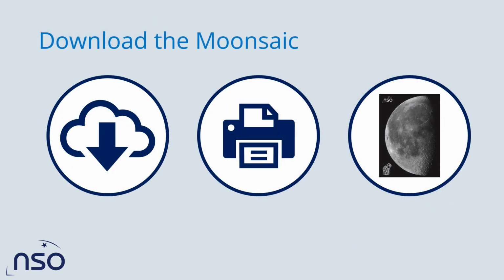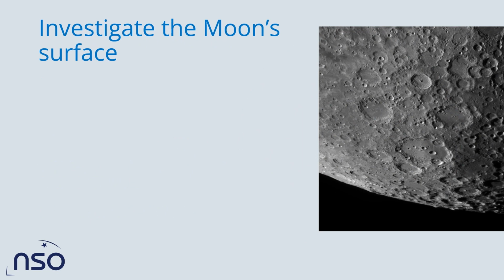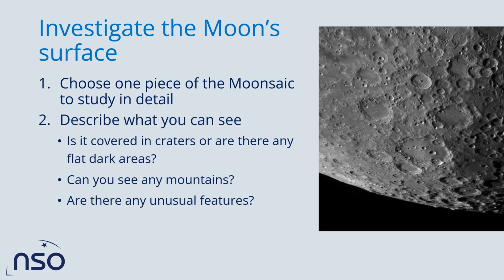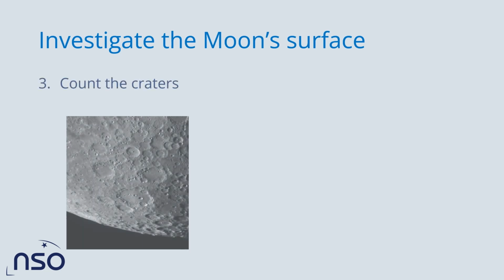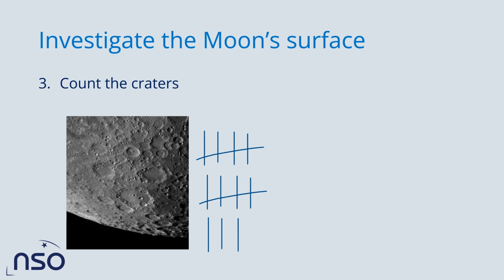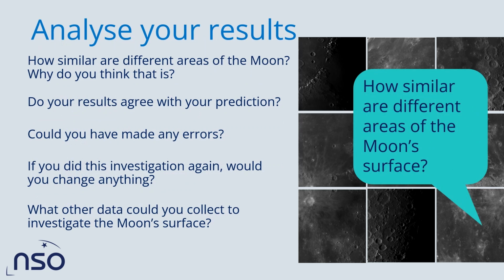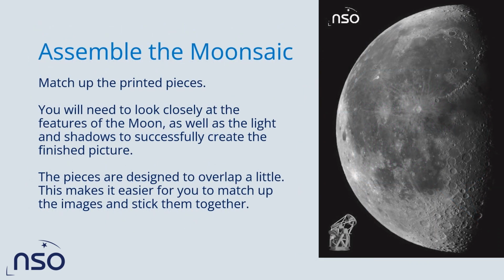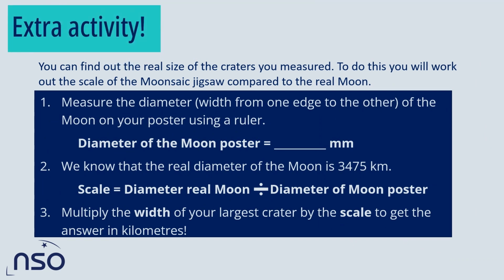Explore the Moon's Surface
How similar are different areas of the Moon’s surface? Collect data from images taken by the Liverpool Telescope and find out!

Chapters:
00:00 Introduction
00:34 Make a Prediction
00:47 Investigate the Moon's Surface
02:08 Analyse Your Results
02:28 Assemble the Moonsaic
02:48 Extra Activity

We are The Schools' Observatory: A free educational astrophysics platform for UK and Irish schools. In addition, observing with us (using the Liverpool Telescope) by using our website is FREE worldwide!

If you liked this video please give it a thumbs-up.

🎬 Credits
The Schools' Observatory
Liverpool John Moores University
Astrophysics Research Institute
This video was created using Microsoft PowerPoint